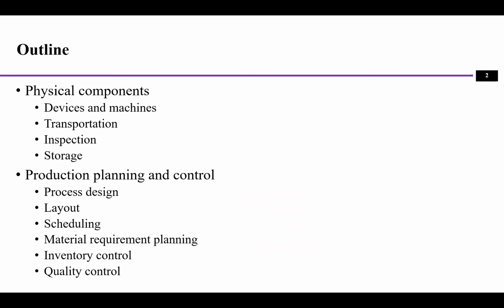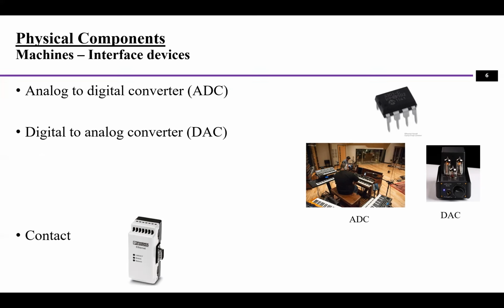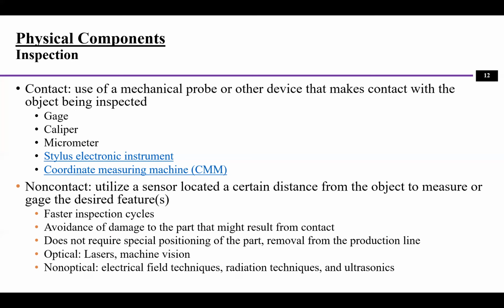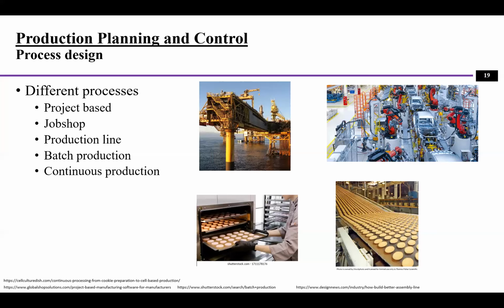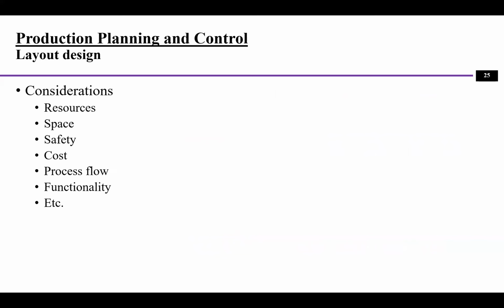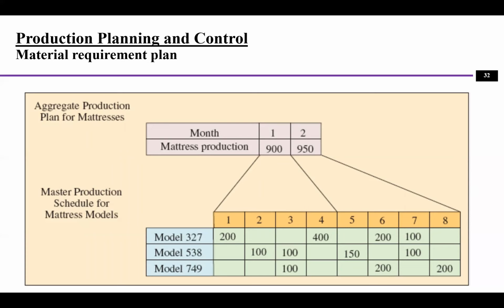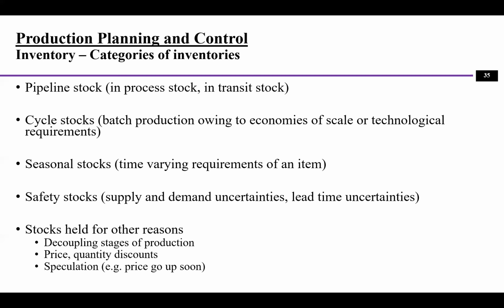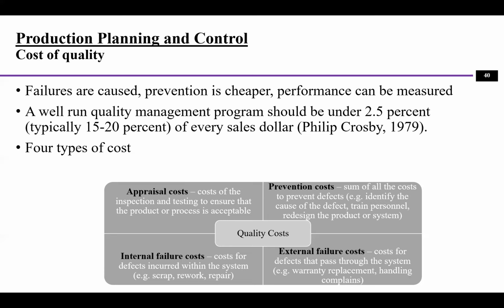ISAT 211: Lecture 4 Manufacturing systems